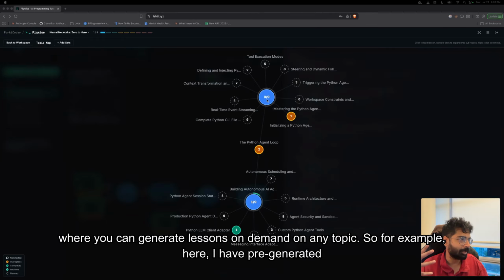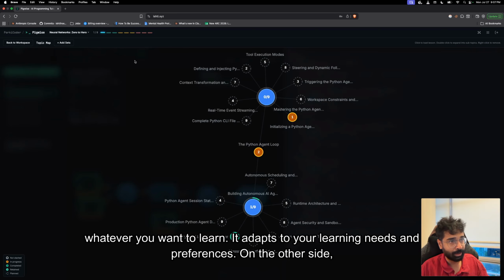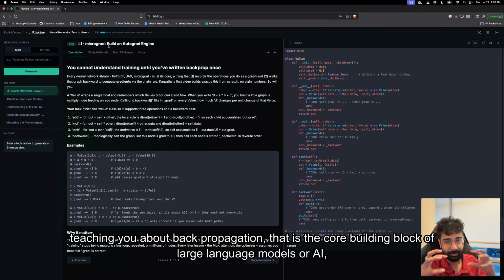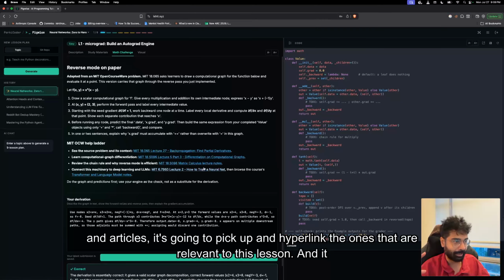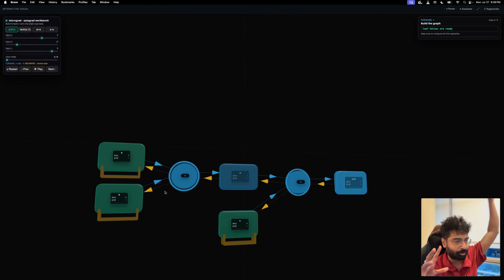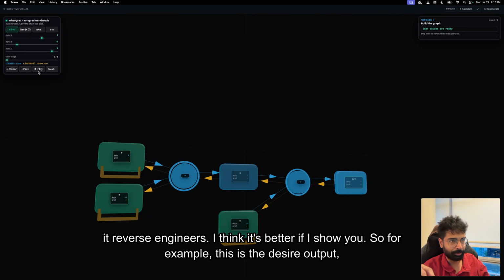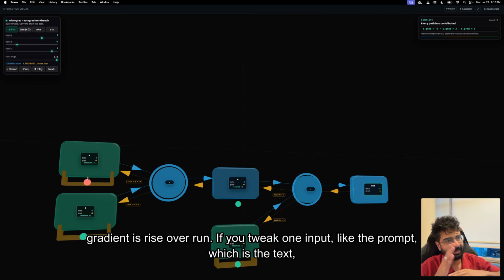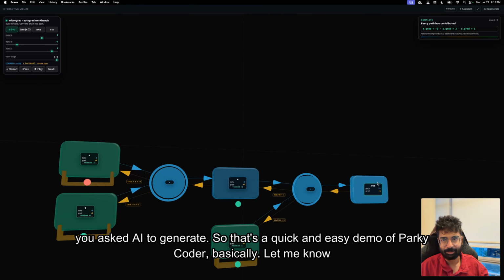A sneak peek into our learning management platform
Checkout Pigwise, a learning management platform that changes the game